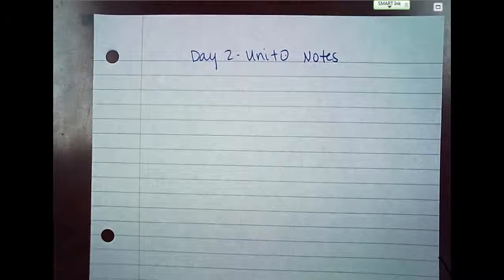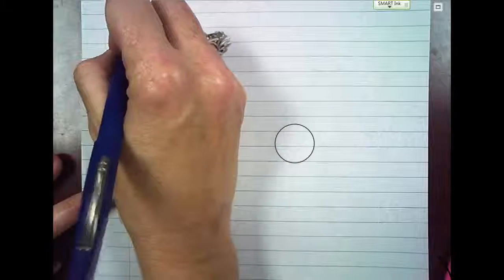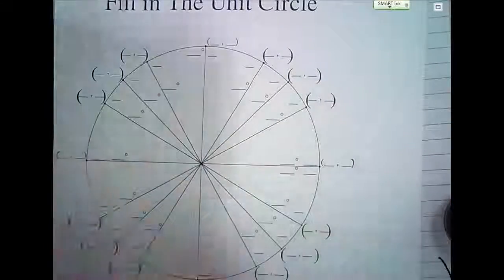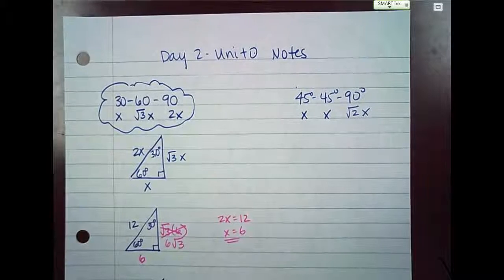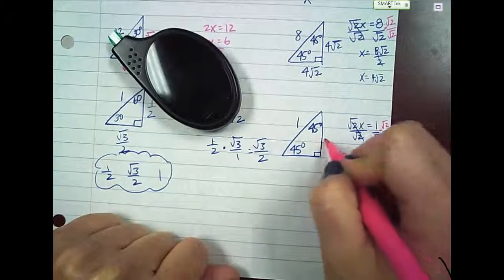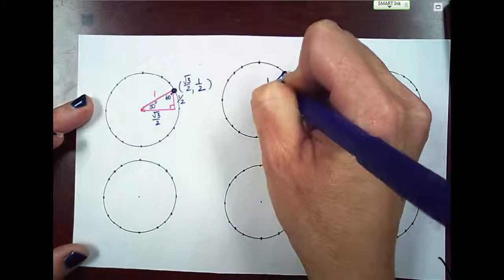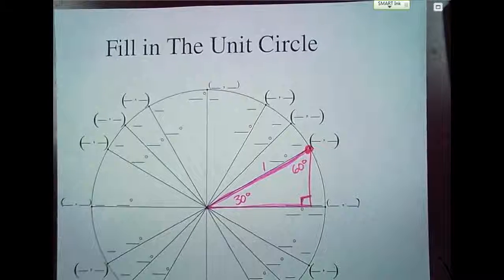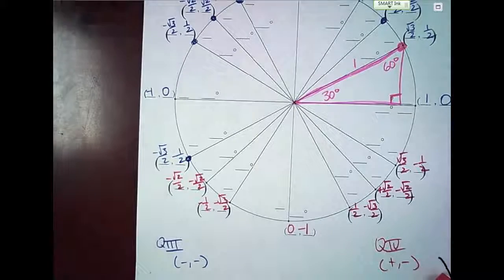Unit Circle Day 2